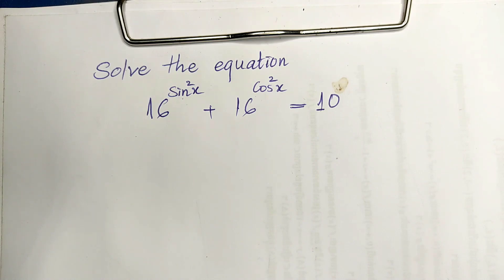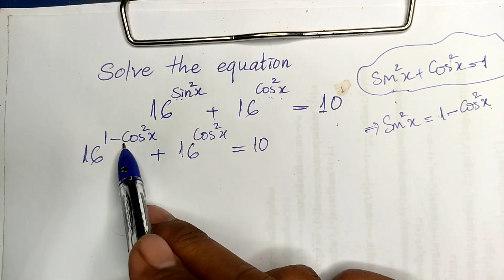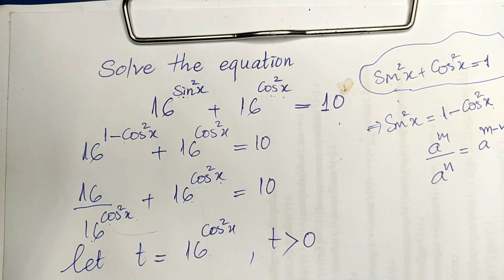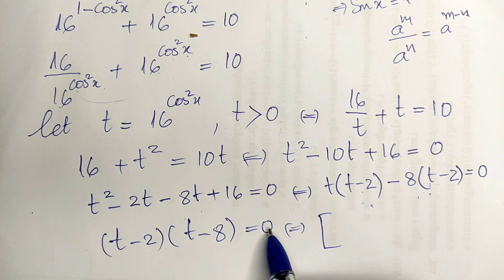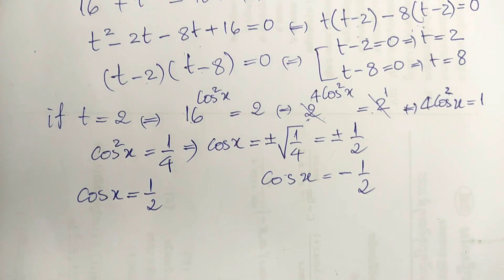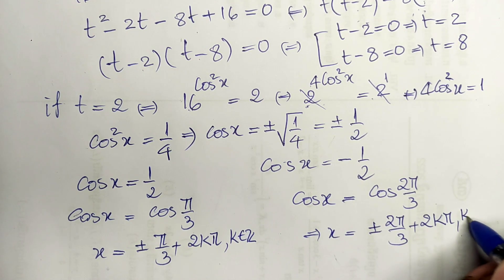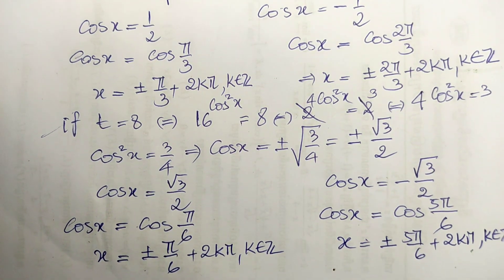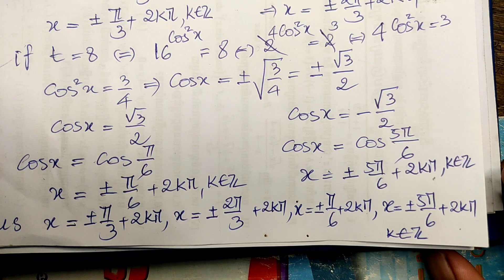Math Olympiad Problem | Nice Exponential Equation | Math Olympiad Training | EP 07